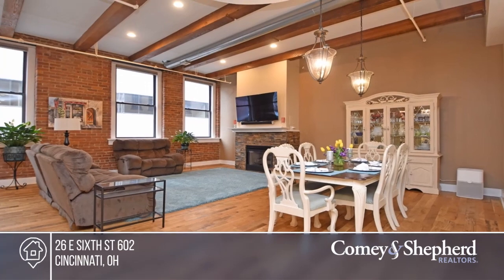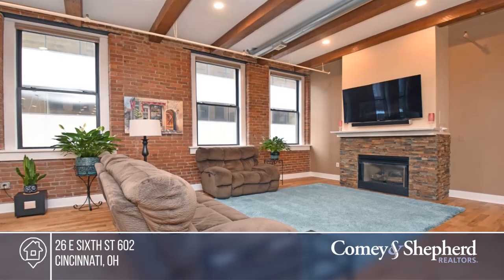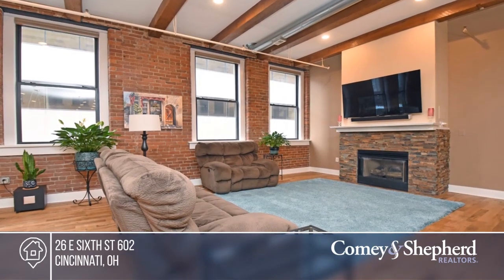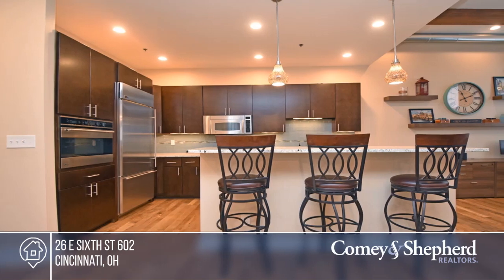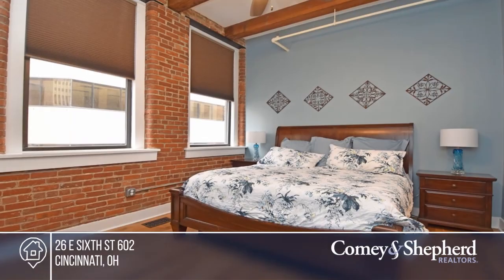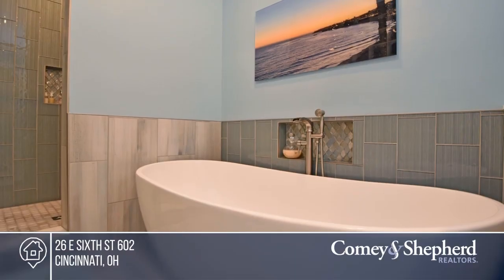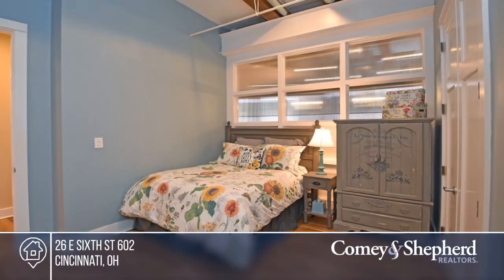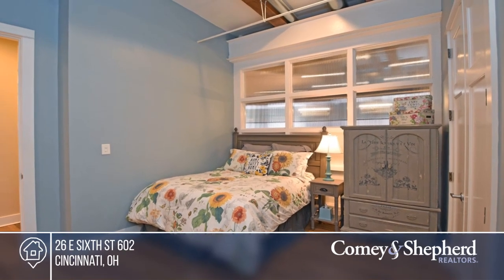26 E Sixth St 602 Cincinnati, OH | MLS# 1731194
26 E Sixth St 602 , Cincinnati, OH

Stunning 2BD 2 full BA unit 1 block from Fountain Square. This 1837 sq ft unit is completely updated. Updates include a full second bath, master bath with heated floors., glamour tub, and oversized rain shower, remote blinds, new hardwood floors and so much more. Cooks kitchen features high end app